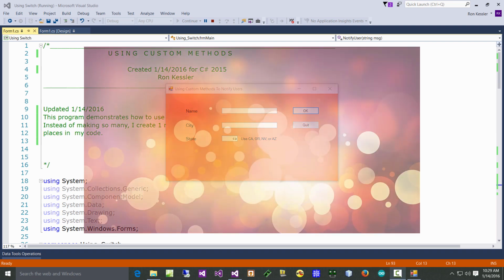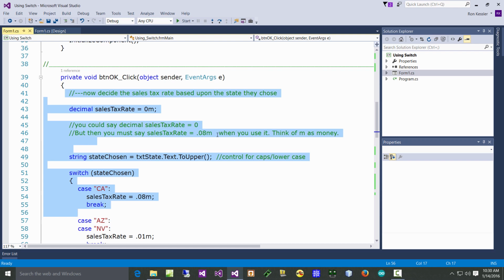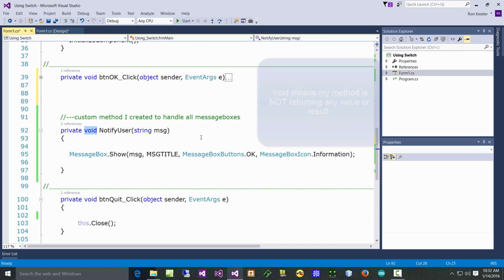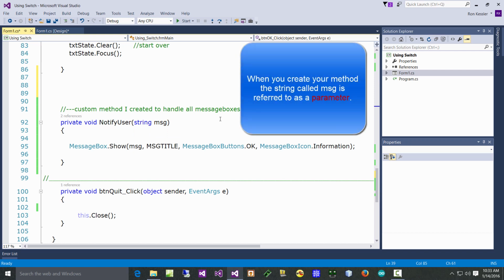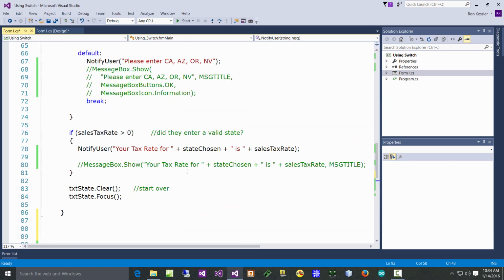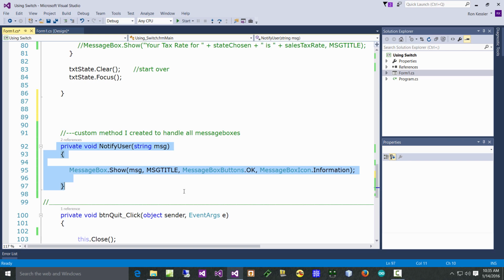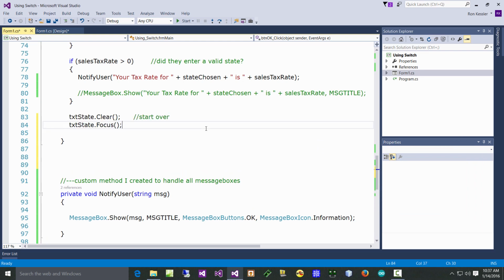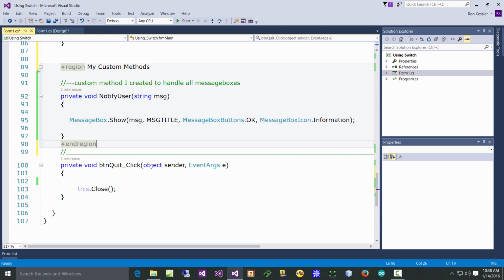Video #32 C# Lesson 3: Working With Custom Methods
I want to show you how to use a custom method to handle all of your messages in one place. We learn how to create our own functions/methods to facilitate logic flow and to save unnecessary complexity.
We will make a way for you to notify the user of actions or errors or information in one place. Instead of creating many message boxes, you will see how to consolidate that information in one place. This can also be used as a "global" error handler if you like. It is super useful.